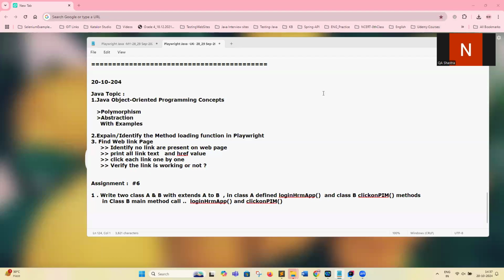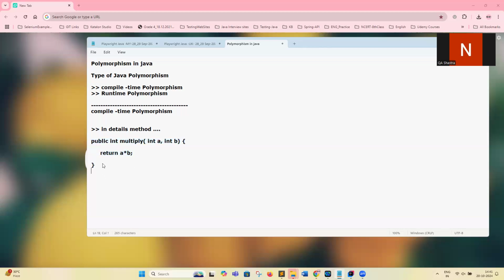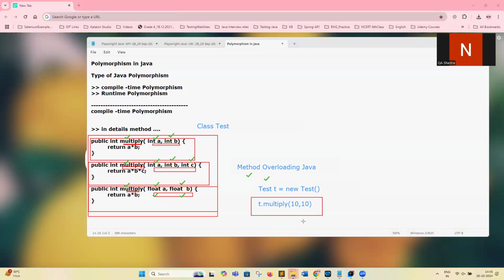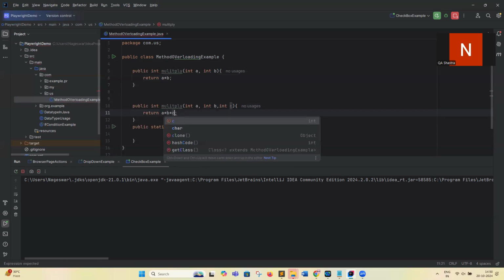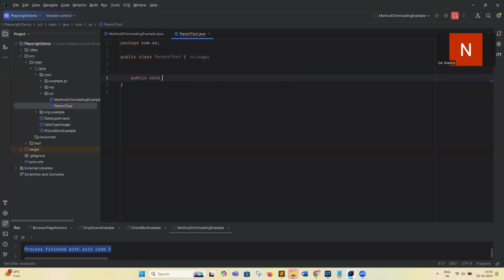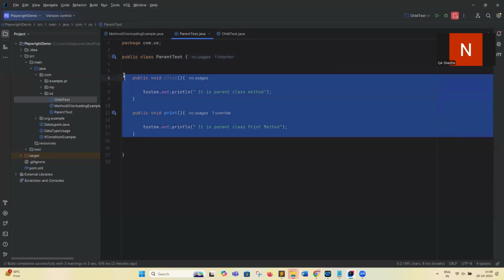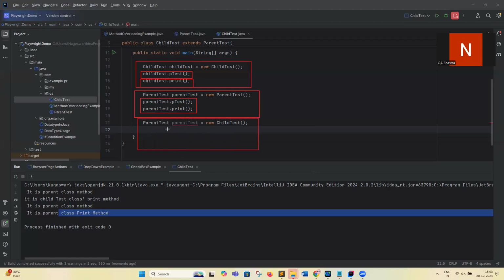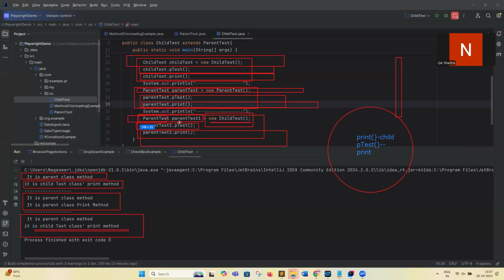Playwright Java || Polymorphism| Abstraction ||Playwright Overload functions|| Web link on Page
Java Topics :
1.Java Object-Oriented Programming Concepts
   Polymorphism
   Abstraction
     With Examples

Playwright  Topics :
2.Explain/Identify the Method loading function in Playwright
3. Find Web link Page
     Identify no link are present on web page
     Print all link text   and href value
     Click each link one by one

Assignment :  #6
1 . Write two class A & B with extends A to B  , in class A defined loginHrmApp()  and class B clickonPIM() methods
      in Class B main method call ..  loginHrmApp() and clickonPIM() ( Class B extends class A)